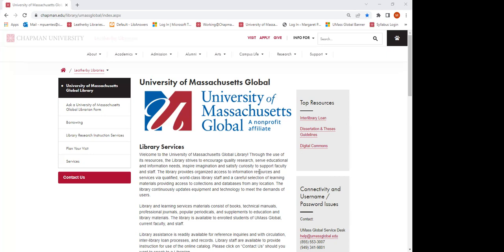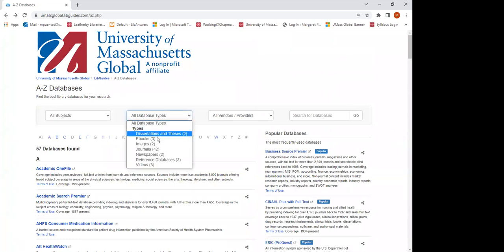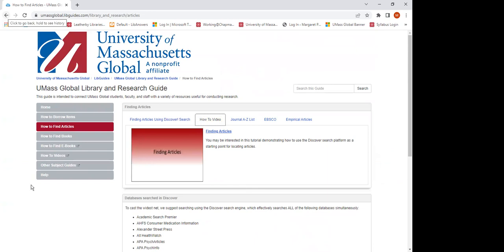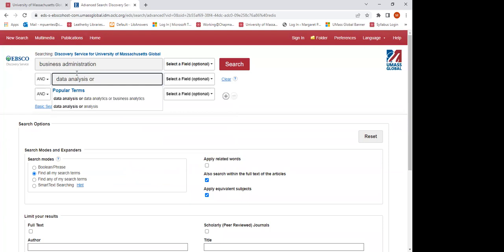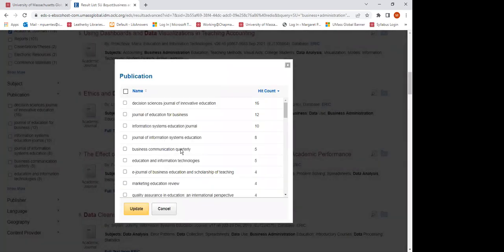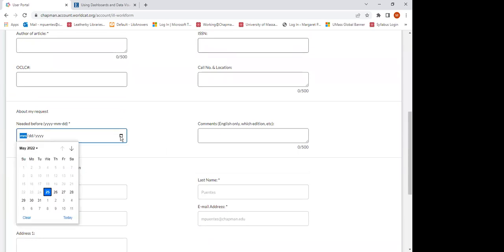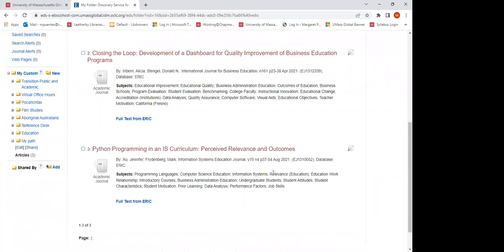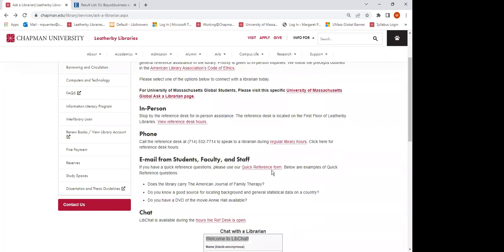May 2022 MyMath Meets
UMG Librarian takes us through library tricks and tips for better search results.